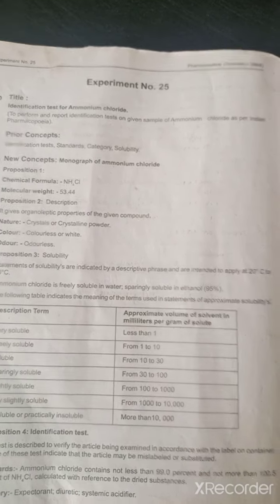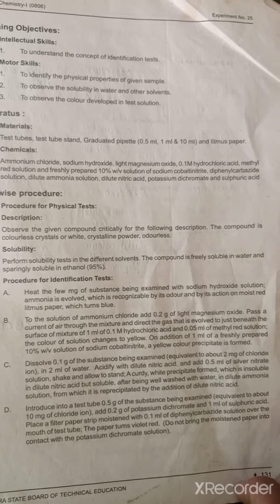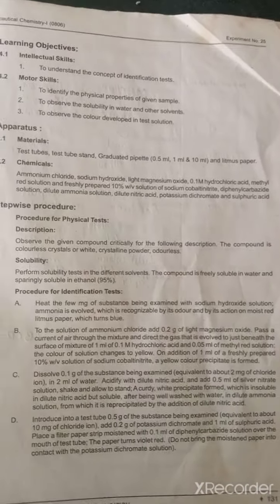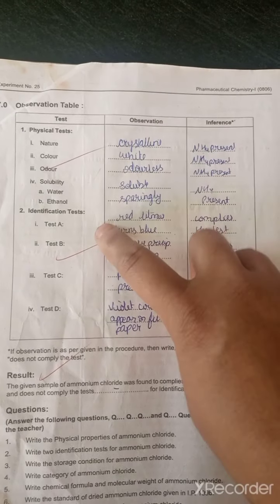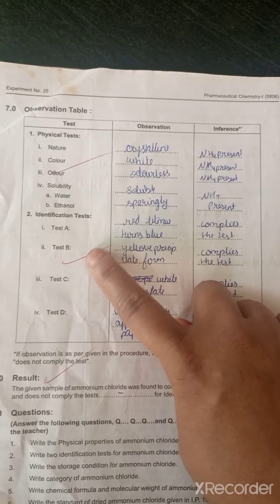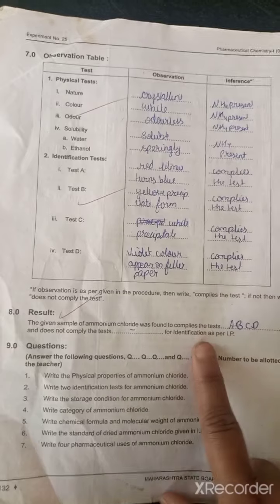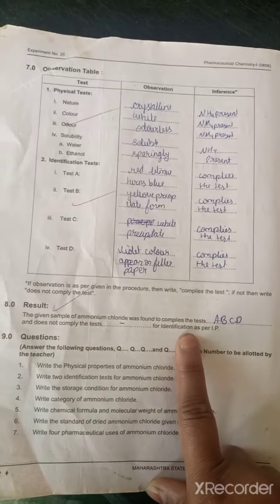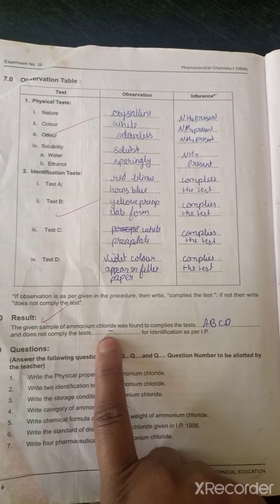PC-I Experiment No. 25 D. Pharmacy